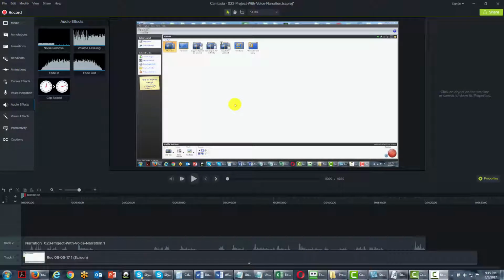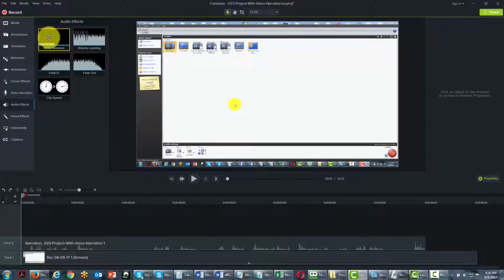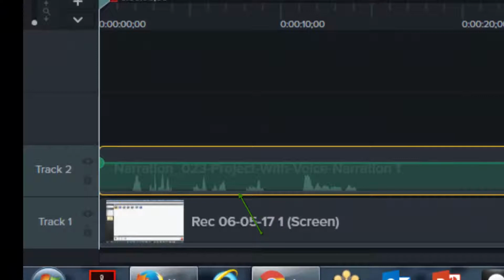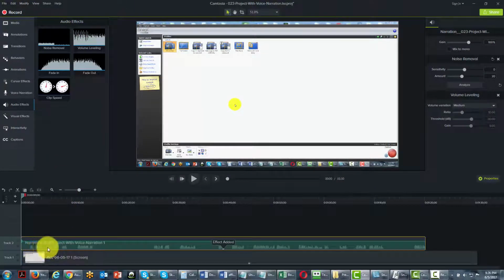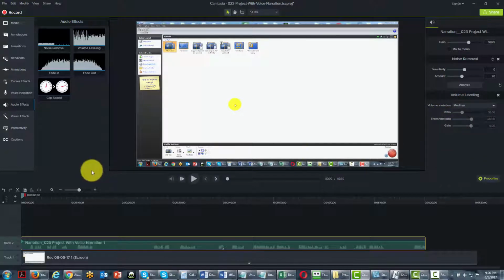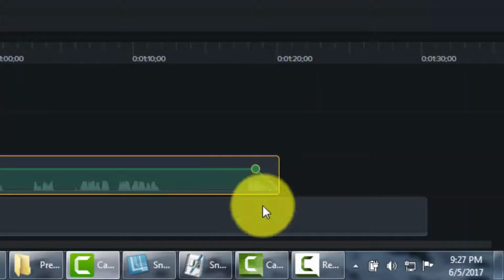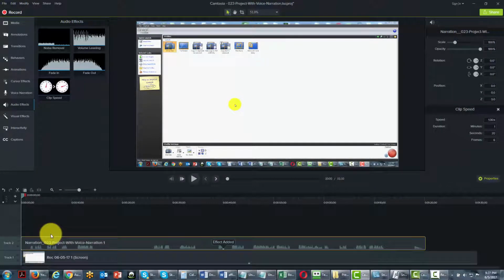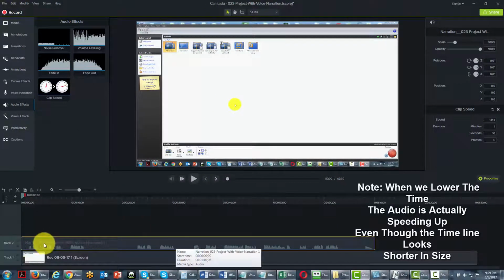Hướng dẫn Camtasia 9 | No24